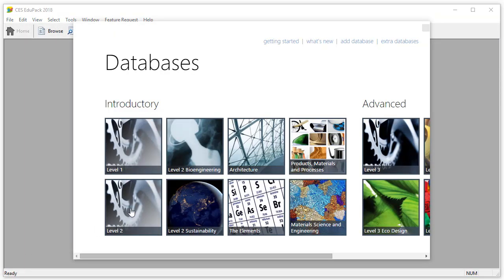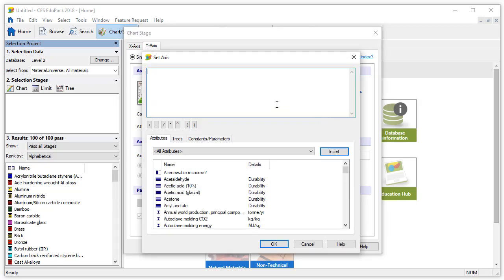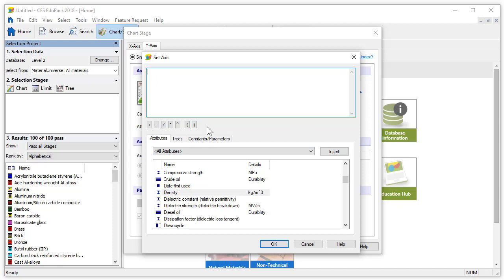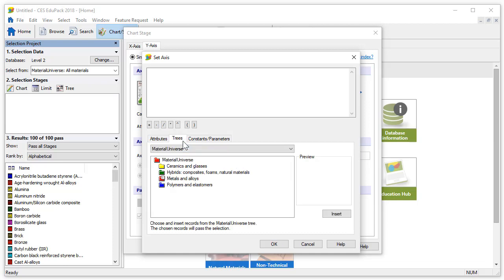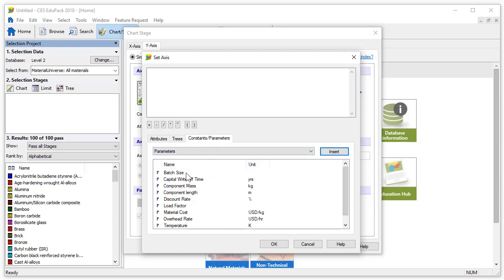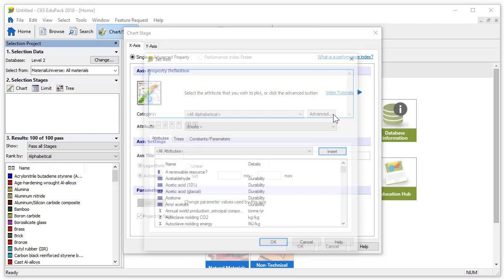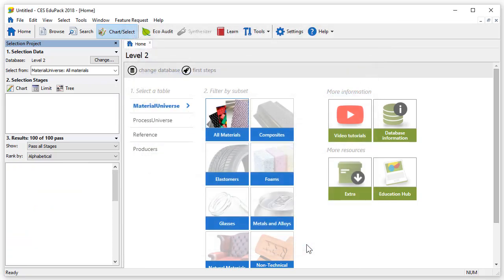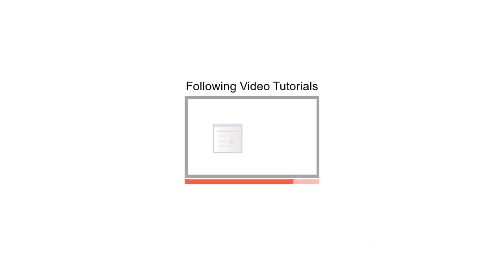Get the most out of Charts in CES EduPack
In this video tutorial, we will look at how to create advanced charts; using either a combination of properties on an axis or splitting an axis into different categories

Content:
• Level 2, chart/ select
• Introduce the advanced button
 - Attributes, trees and constants/parameters
• Introduce performance index link